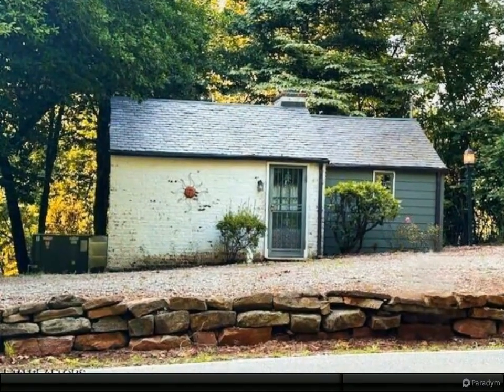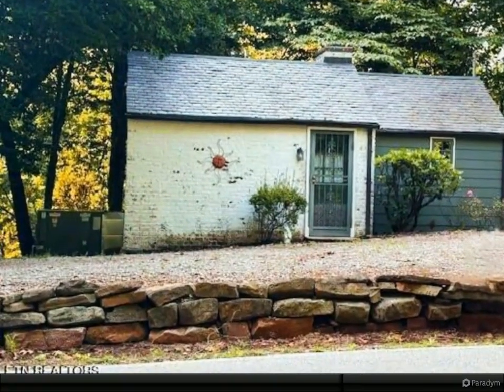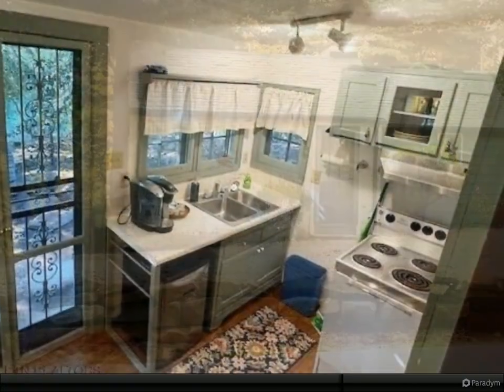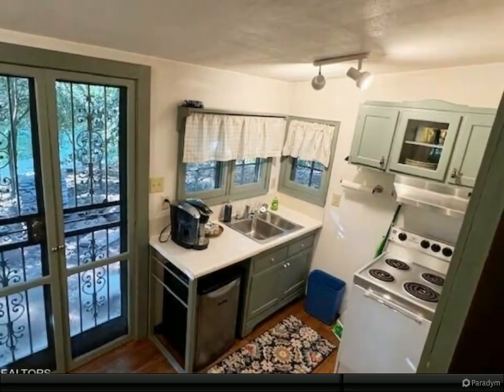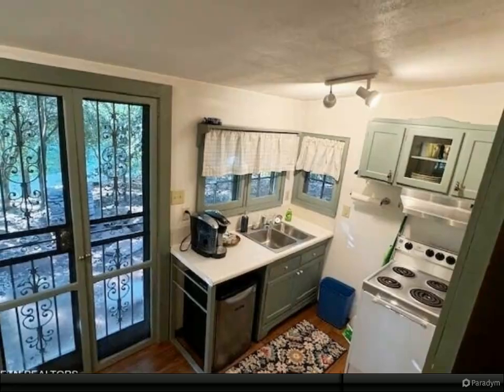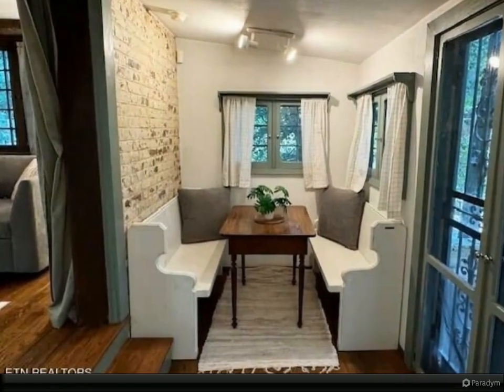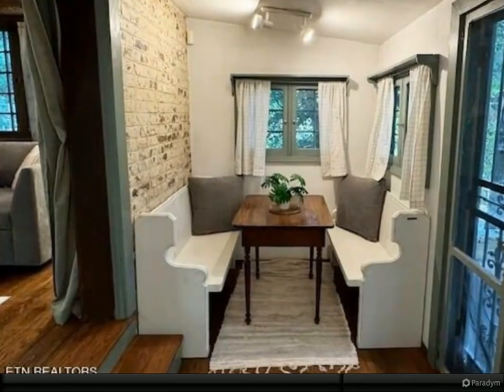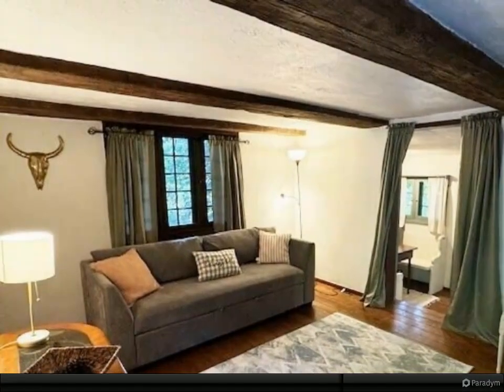1600 Duncan Rd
1 full bath